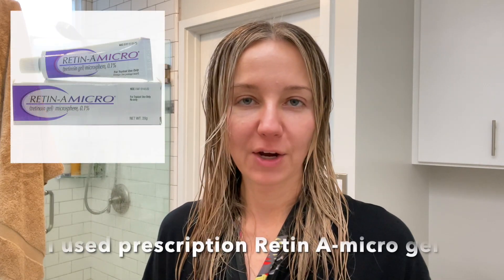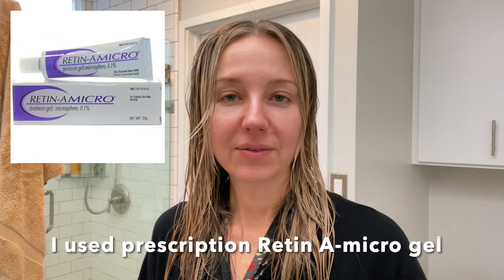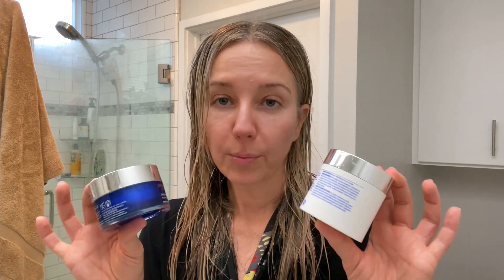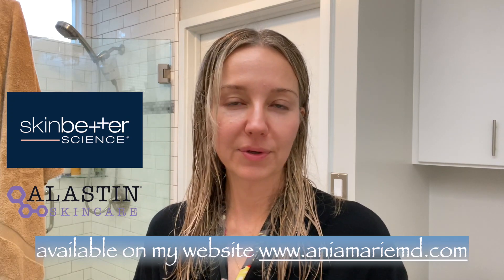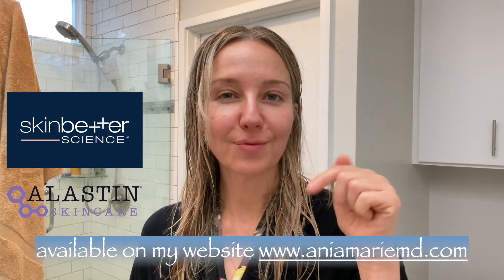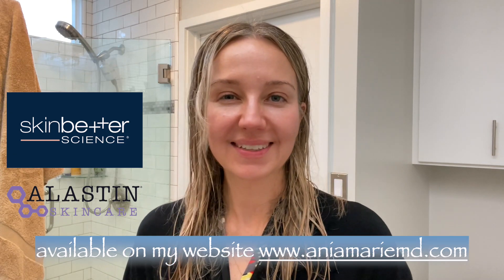5 Month Update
This is the 5 month follow up to my original high dose tretinoin video. I have been applying 1.0 gram of 0.1% Retin A micro gel for the past 5 months according to Dr. Zein Obagi's skin health restoration philosophy and program. I referenced his book, "The Art of Skin Health". This is a skincare routine that aims to restore the skin to its optimum health and function.

You just have to be patient and listen to your skin. Never allow yourself to get to a point where you can't tolerate the side effects. If you decide to try this, you may want to consult with your doctor first. Enjoy!

Time Codes:
0:00 - Introduction
1:00 -  Skincare I used, (Alastin, Skinbetter, Zo Skin Health)
1:52 - Newly incorporated products
4:12 - Benefits of high dose tretinoin
4:37 - Reduction in oil/sebum production
5:05 - improvement in hyperpigmentation
5:32 - increased skin firmness
5:42 - Lessons learned
7:21 - Dealing with Irritation and sensitivity
9:27 - Why high dose tretinoin should not be used long term
11:22 - Neck care
12:42 - Sunscreen
14:09 - evening routine
14:39 - Eyecare
15:54 - Outro